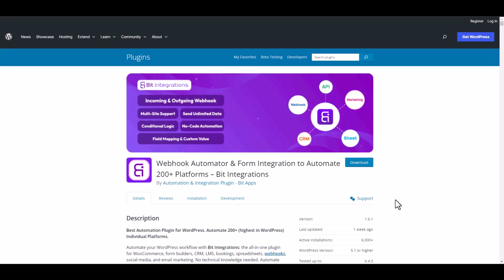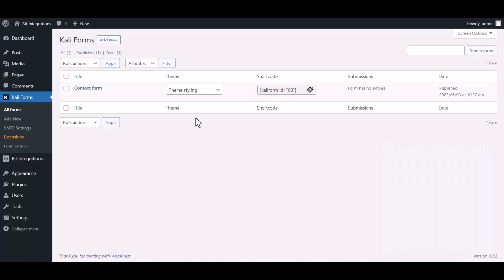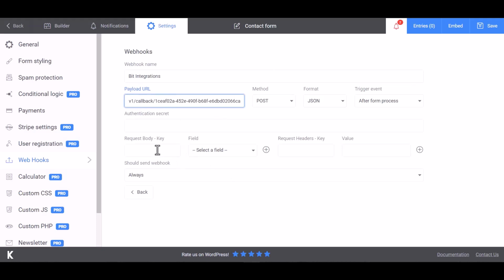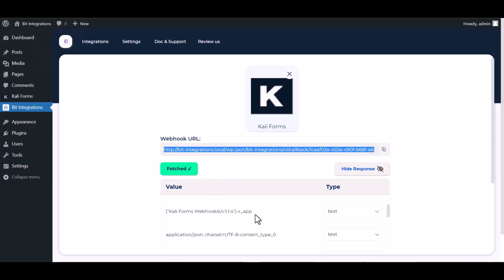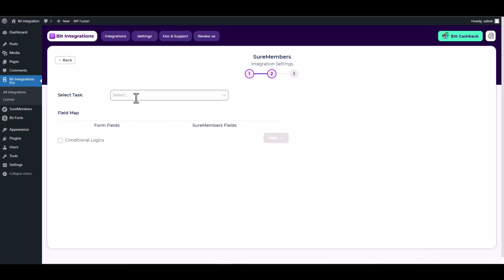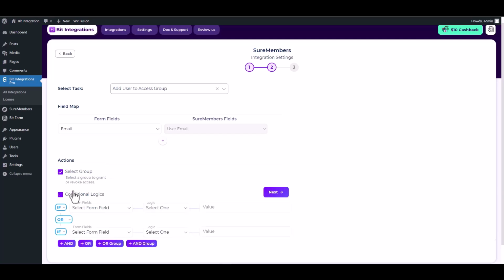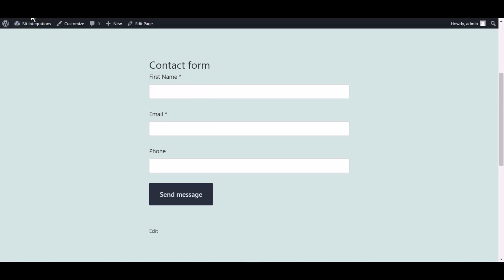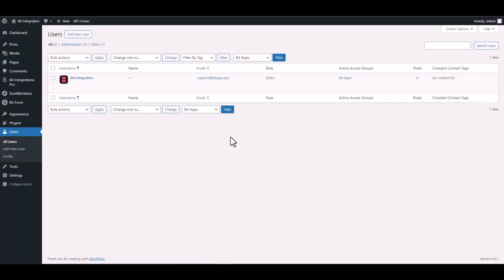Integrating Kali Forms with SureMembers | Step-by-Step Tutorial | Bit Integrations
🔗 Want to simplify your membership site management? Join us for an in-depth tutorial on integrating Kali Forms with SureMembers using Bit Integrations. Learn how to easily connect these tools to manage membership registrations, automate access controls, and streamline your workflows.

Key Highlights:
✅ Detailed walkthrough of integrating Kali Forms with SureMembers using Bit Integrations.